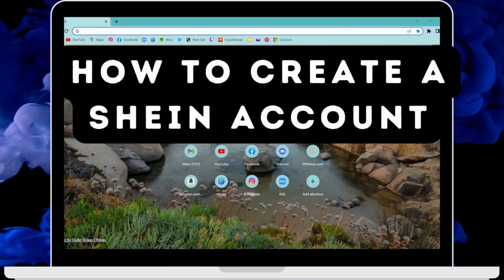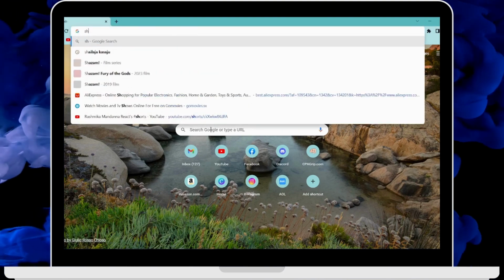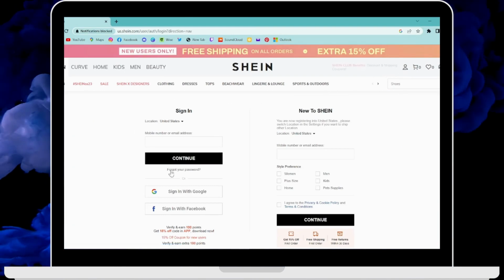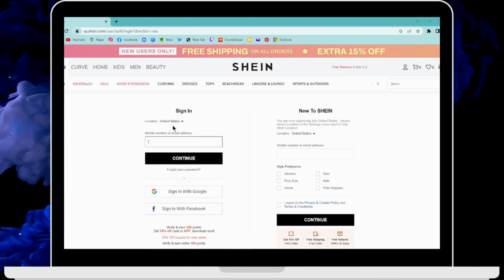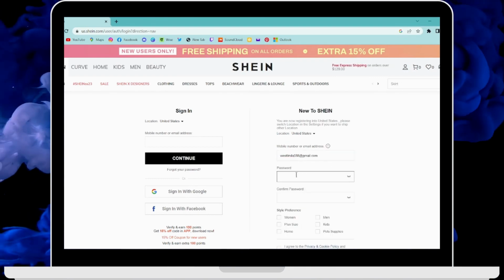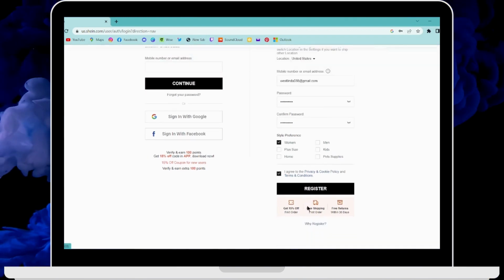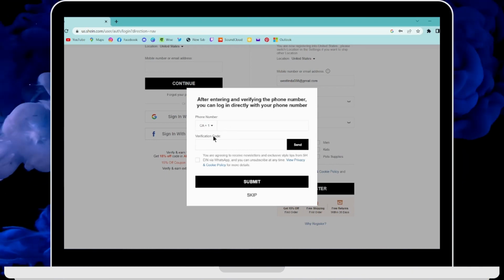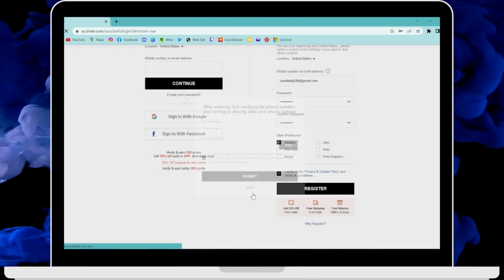How to Create a Shein Account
Welcome to App Mastery! In this tutorial, we'll guide you through the process of creating a Shein account. If you're new to Shein or looking to set up an account, you've come to the right place. We'll provide a step-by-step guide on how to register for a Shein account, ensuring a seamless and effortless experience. From filling out the necessary information to verifying your email, we'll cover all the essential steps to successfully create your Shein account. Join us as we demonstrate the techniques and provide helpful tips to get started with Shein.

Timestamps:
00:12 - Introduction to Shein Account Creation
00:35 - Step-by-Step Guide: How to Create a Shein Account
01:00 - Tips for a Smooth Shein Account Setup